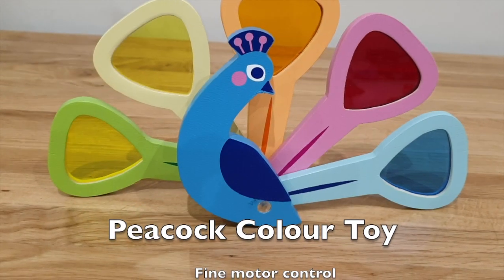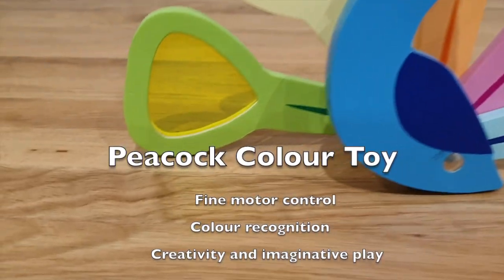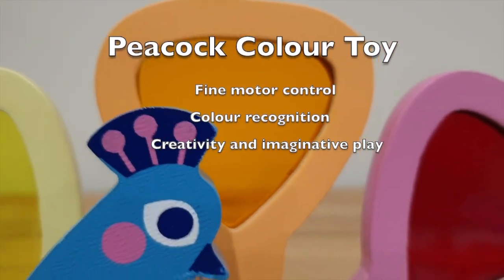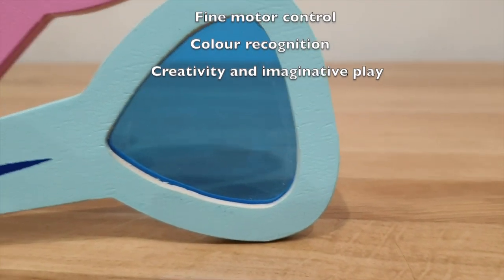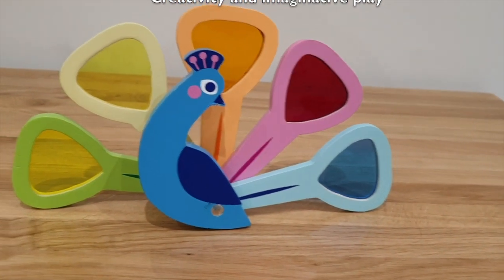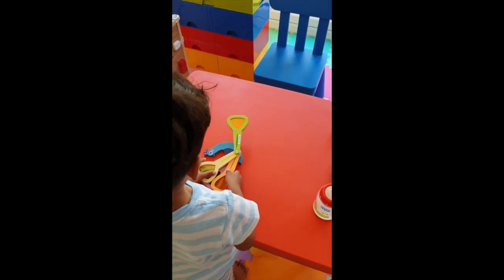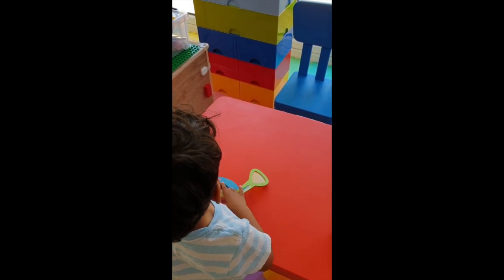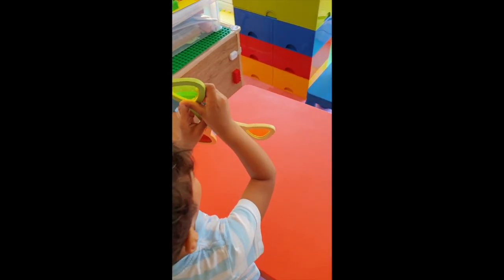Peacock Colour Toy - Boxtikes - Child Development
boxtikes is dedicated to the development of children through the power of play. Our mission is fuelled by our customers - the children!

In this video, you can see our toddler developing various skills through the power of play. Importantly, we're spending time together in developing these skills. boxtikes provides a unique experience directly to our customer;

The Peacock Colour Toys facilitates development of:

- Fine motor control
- Colour recognition
- Creativity and imaginative play